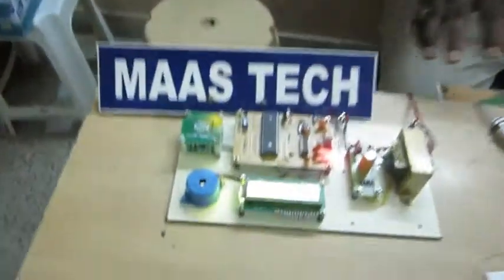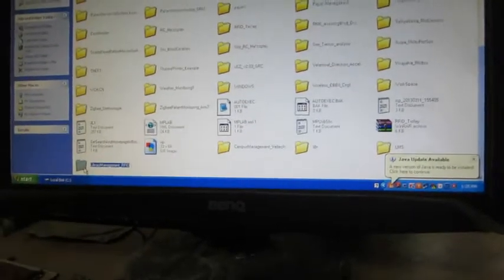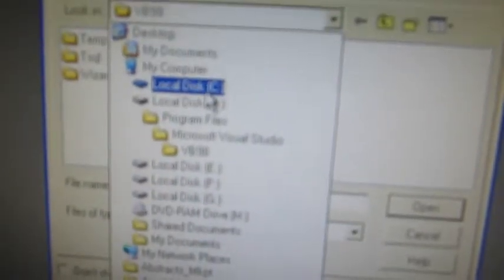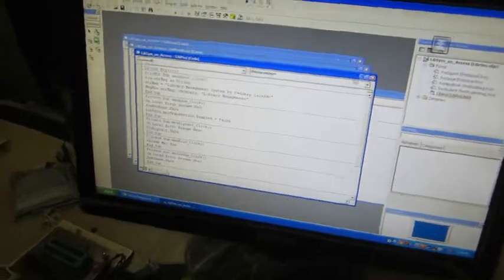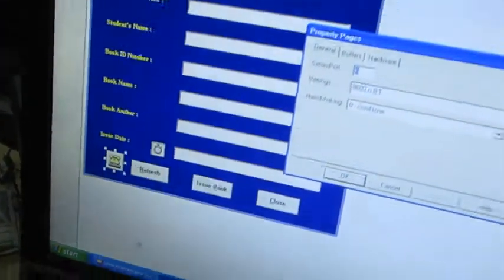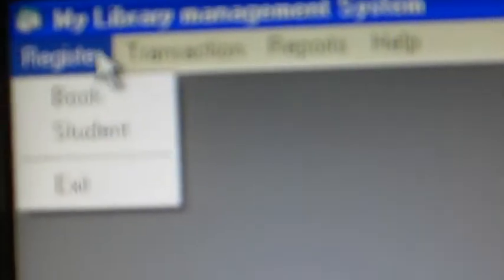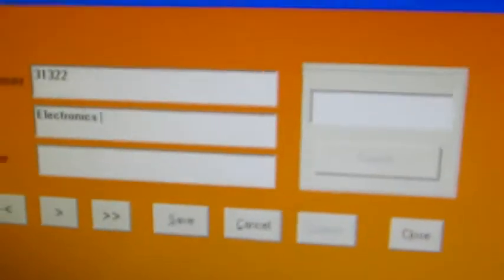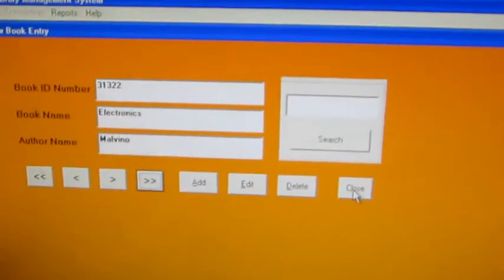IEEE PROJECTS CHENNAI-RFID BASED LIBRARY MANAGEMENT SYSTEM WITH COMPUTER INTERFACE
DEAR STUDENT,RFID BASED LIBRARY MANAGEMENT SYSTEM WITH COMPUTER INTERFACE(DATA LOGGER)

Dear students,

Maastech offer  Ieee projects based on embedded systems related any type of applications..

ipt/final year projects full details.

Ieee Based Embedded System Projects(hardware projects)/FIinal Year Projects/Mini Projects/DiplomaProjects

Inplant Training Details, (ece/eee/it/mechatronics/biomedical

automobiles...

Industrial visit ,project details/ipt details/project discussion/idea sharing. dont hesitate, pl call me. ,dont hesitate, pl call me. ,

Project100% Output... We Deliver The Projects Send To The Courier To Ur Place...

Project Cost nclude Report&Ckt Diagram&Software Programming(Cd)

thanks
R.Ashok kumar
MAASTECH
89. Rangarajapuram main road,(Near SBI Bank)
Kodambakkam

ipt/projects full details. Pl visit maastechindia.com (projects list,abstract,video,photo gallery)